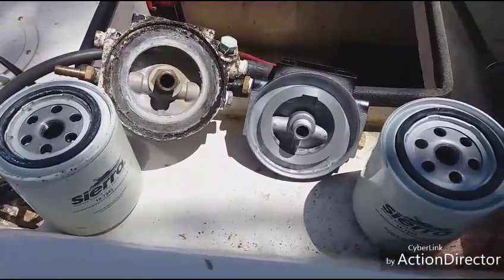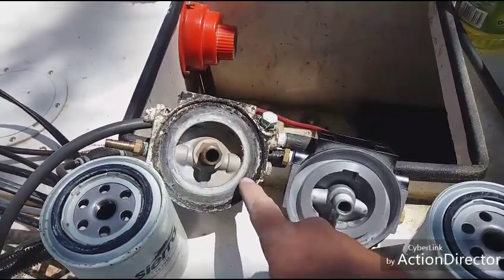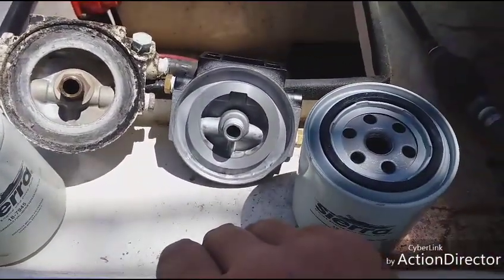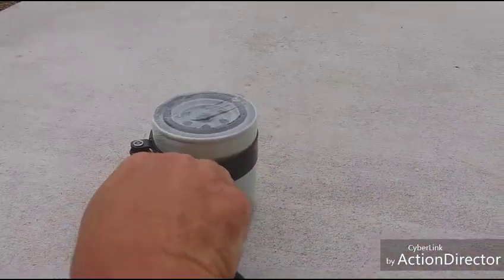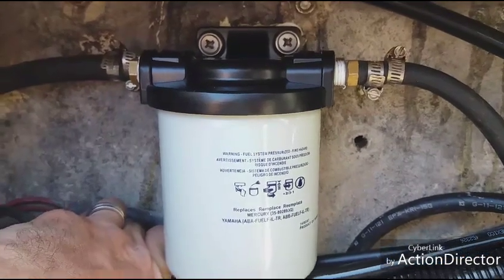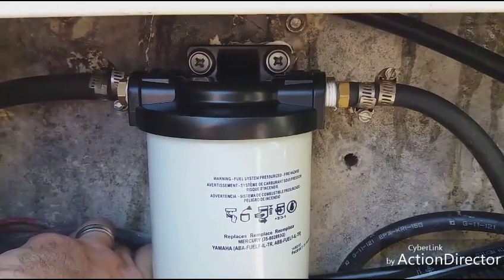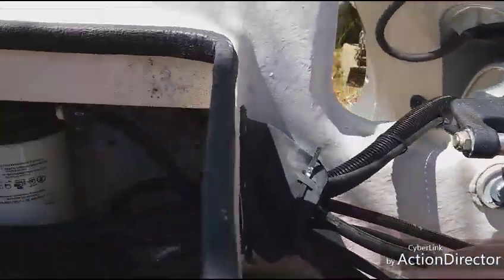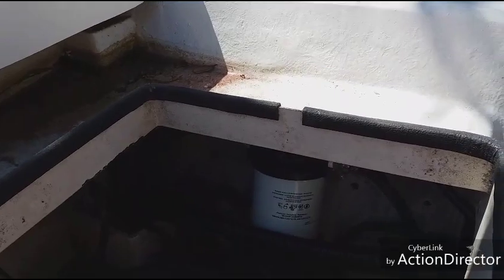Changing Your Boat's Fuel Water Separator!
ALL SCREWS ARE RIGHTY TIGHTY LEFTY LOOSIE Due to filming some shots in selfie mode and producing these all on my cell phone some images may be backwards.

Whether or not you have water in your fuel or your doing annual maintenance this video will show you how to change it with a filter wrench. More importantly I will show you after years of use what it looks like in your fuel/water separator and why you should change it. We will go over that too. I don't fool around with the safety of my clients and family in the boat and you shouldn't either. Follow me for more tips and ideas on working on your boat and fishing the coastal Carolinas.